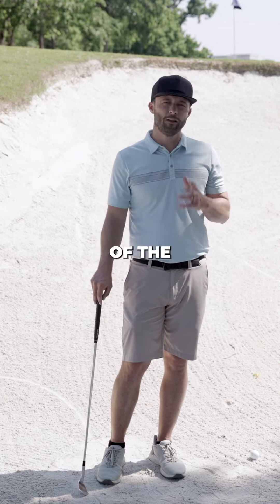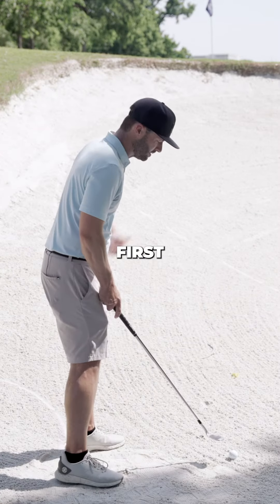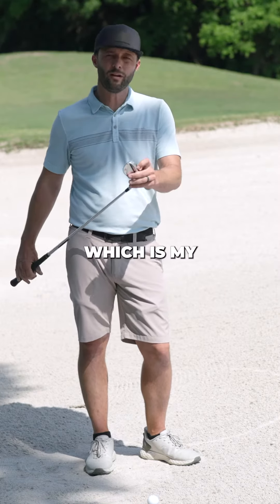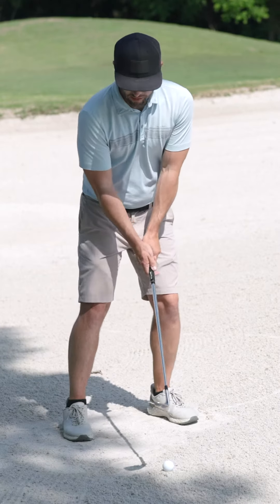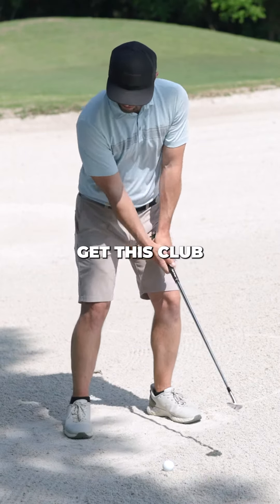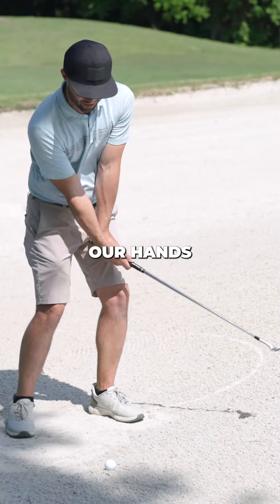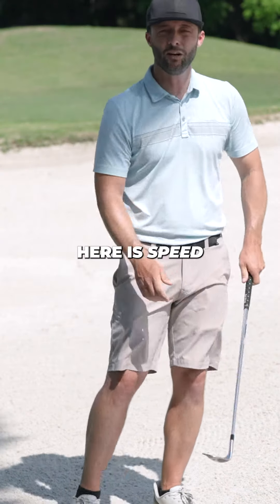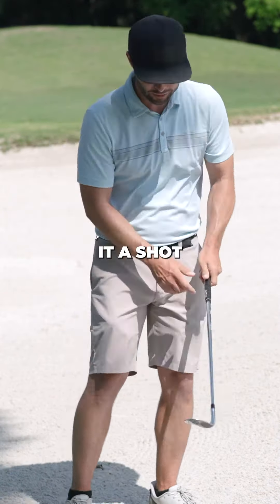Effortless Green Side Bunker Play: Simple Steps for Success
In this video, I'm going to show you how to play Green side Bunker using simple, easy steps.

Green side bunker play can be a challenging game, but with a little bit of effort, you can make it easy to play. In this video, I'll show you how to play Green side Bunker using simple, easy steps, so you can start enjoying the game right away!